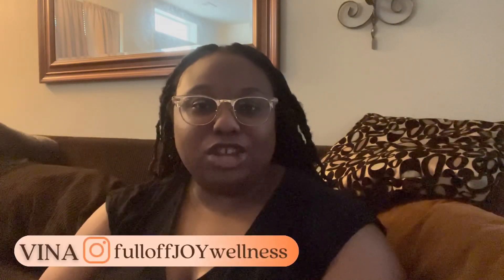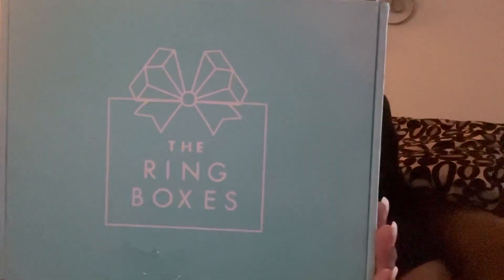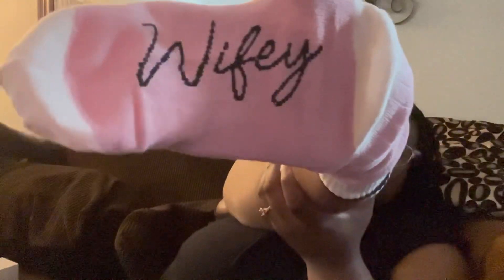The Ring Boxes engagement subscription box | box 1 of 12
Hey fam! This is my 1st of 12 boxes of the Ring Boxes engagement subscription box.